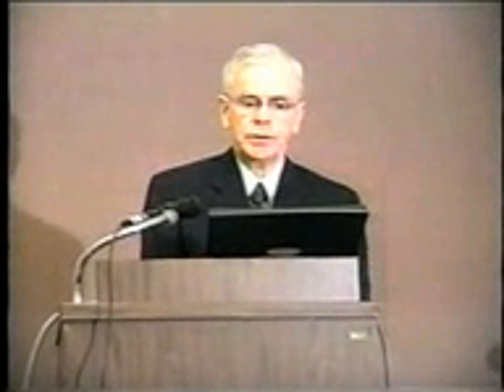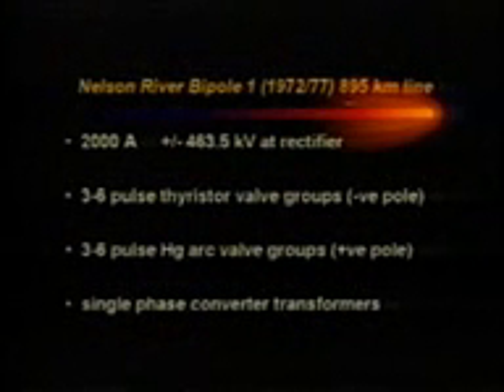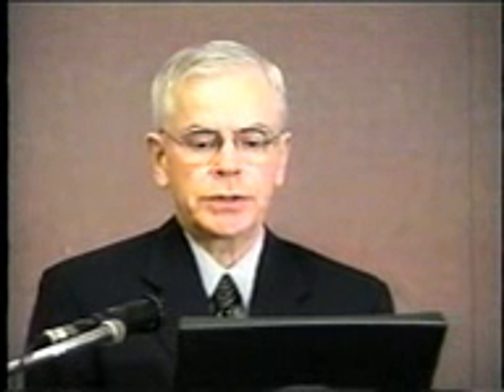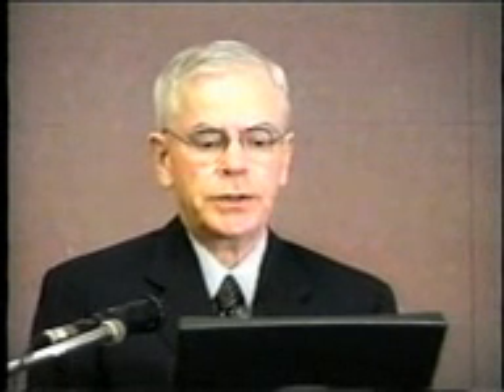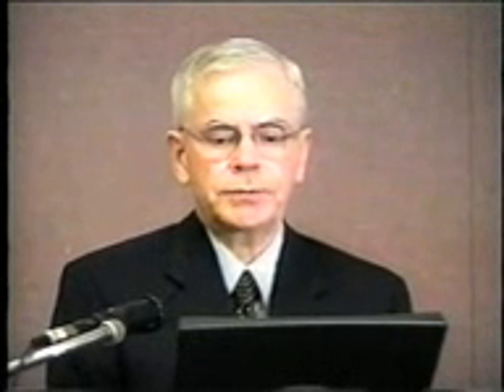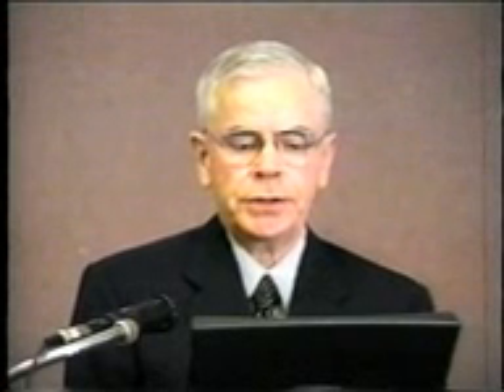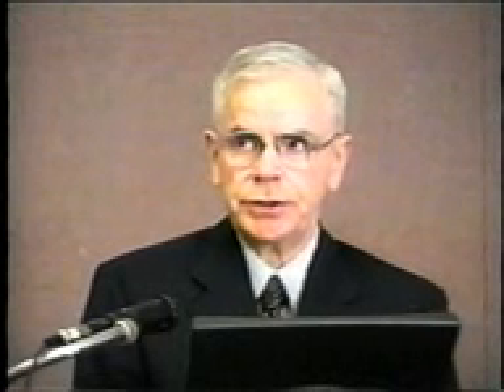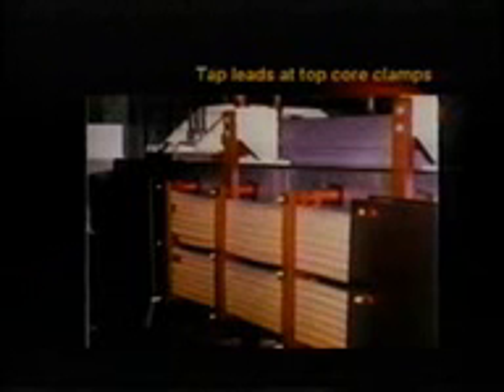Analysis of Winding Failures in HVDC Converter Transformers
in 'Educational Videos'